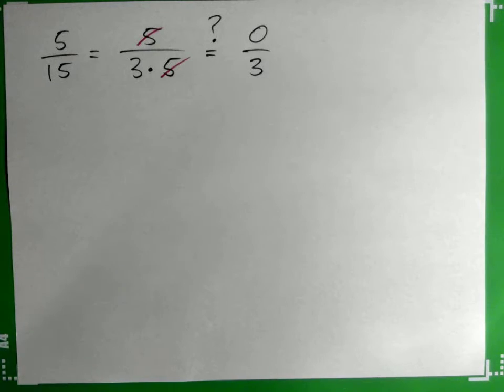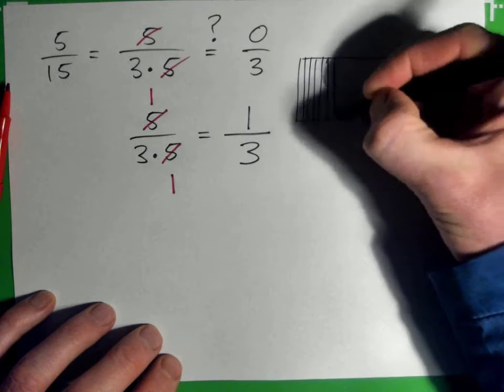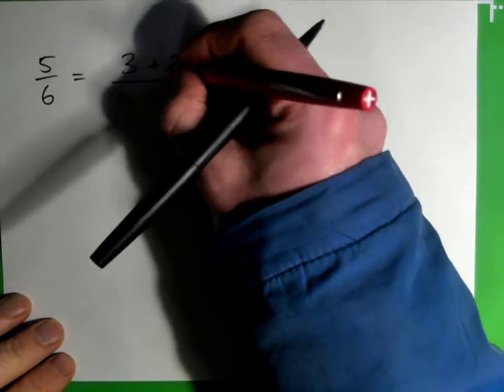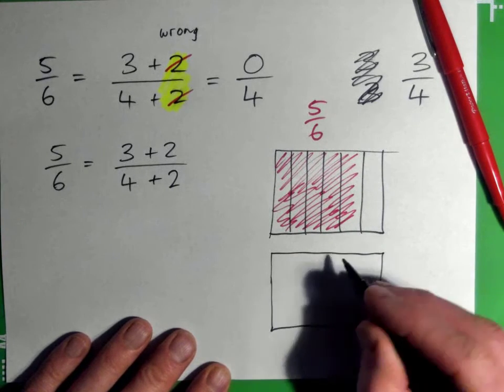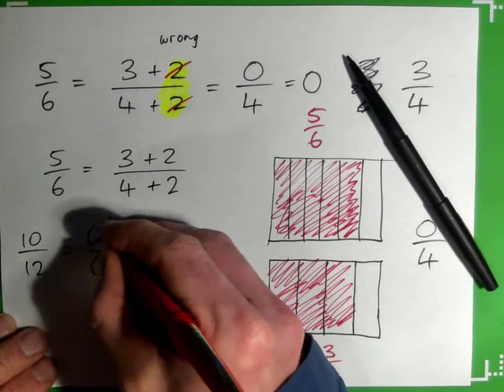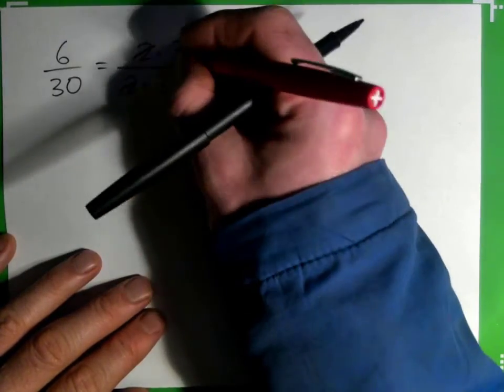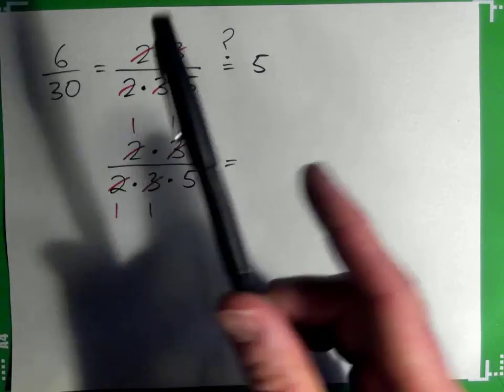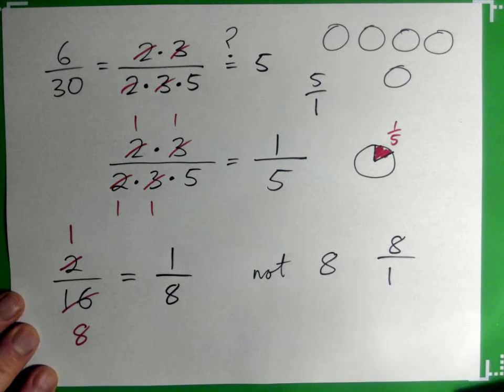Simplifying Fractions - Common Errors